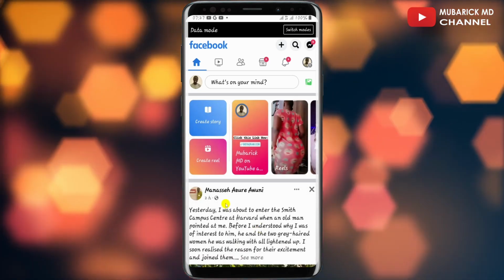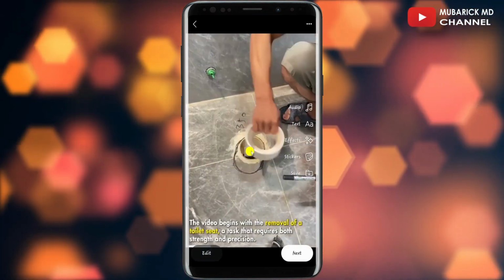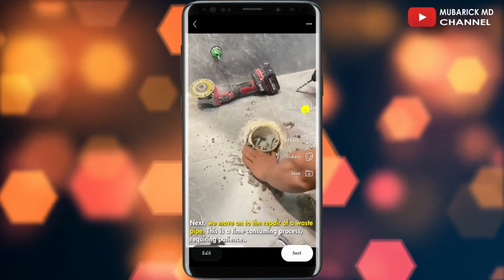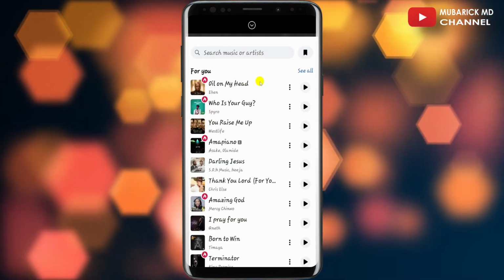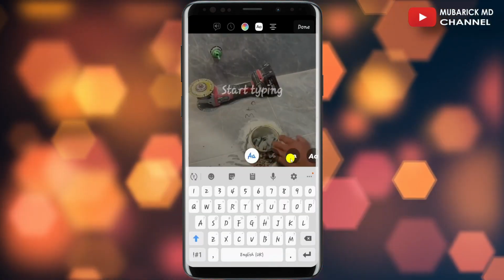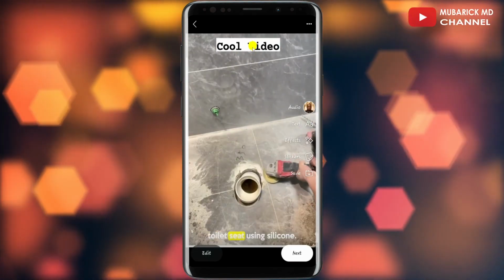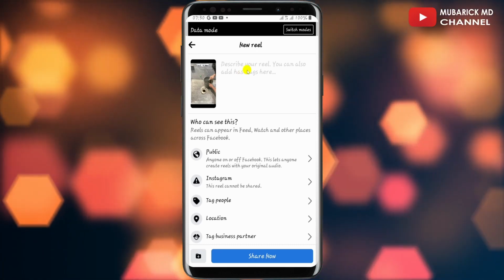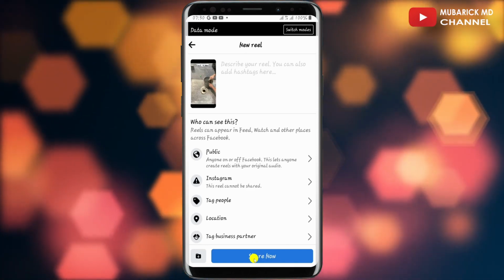How to Make Reels on Facebook - Full Guide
Learn How to Make Reels on Facebook! Create engaging and fun Reels right on your Facebook profile. Whether you're a social media enthusiast or a business looking to connect with your audience, our easy-to-follow instructions will help you craft captivating Reels that stand out. Unleash your creativity and explore the world of Facebook Reels with us today.